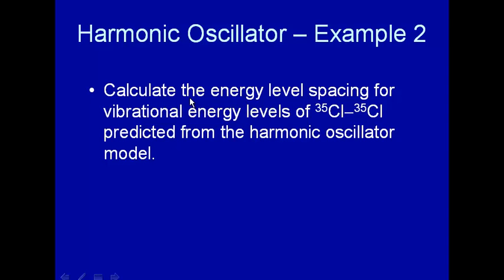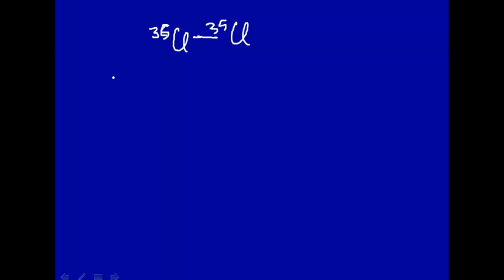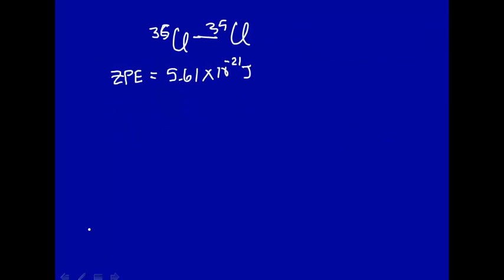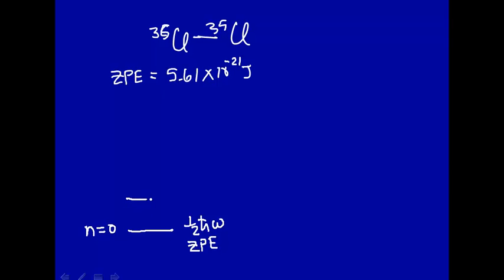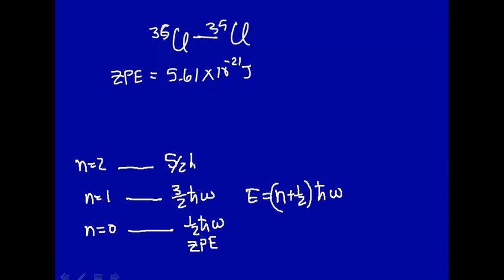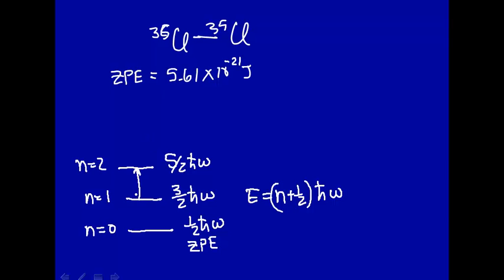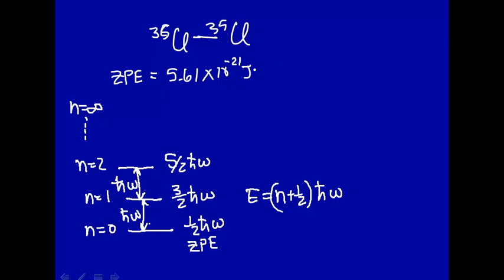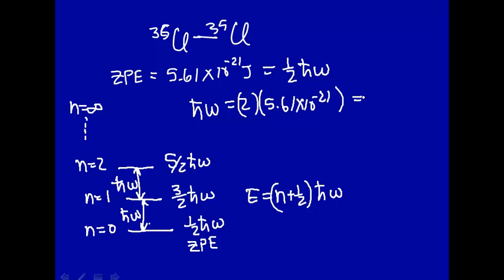Harmonic oscillator - example 2